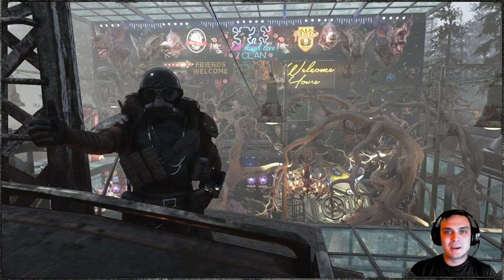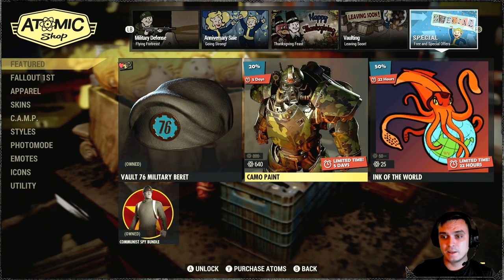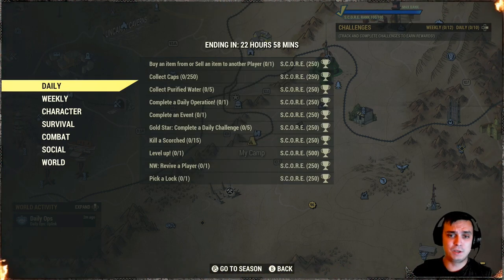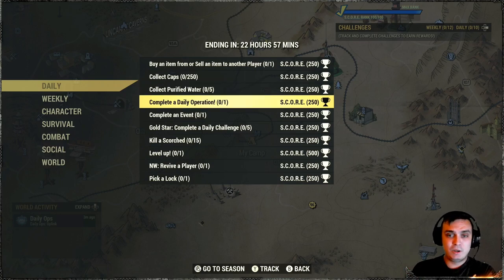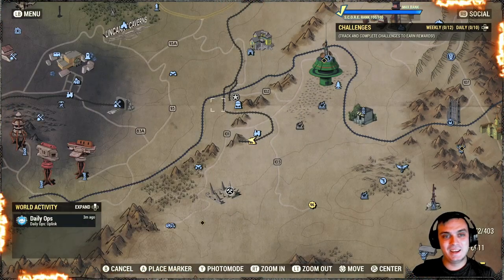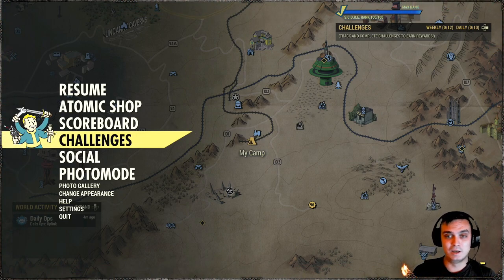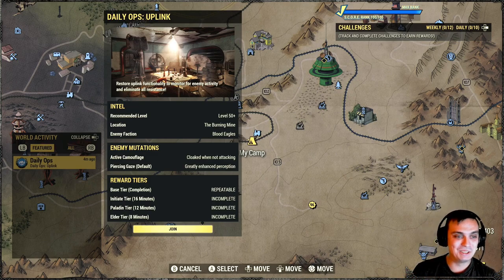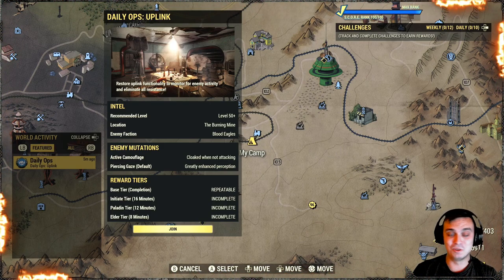Fallout 76 Atom Shop - Ink of the World Player Icon 50% OFF! LoL!! Daily Score & Ops!